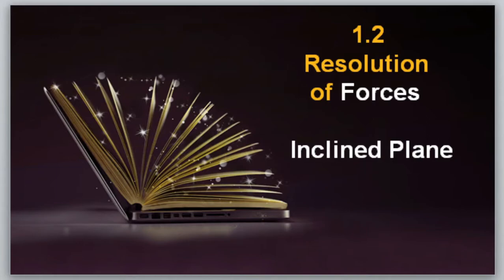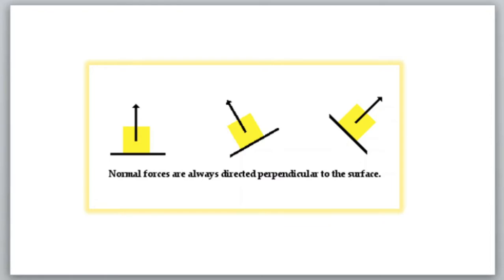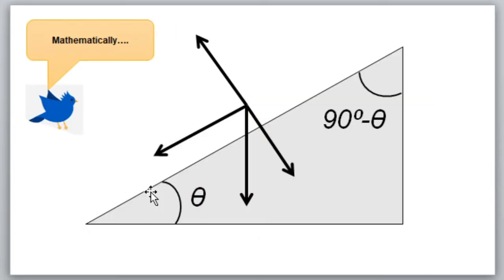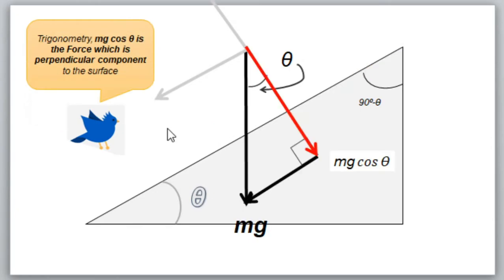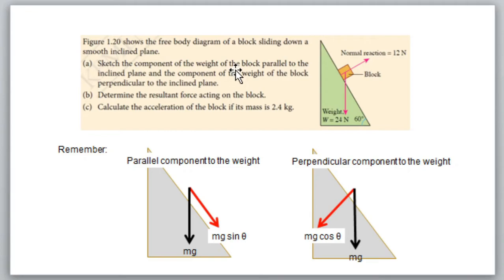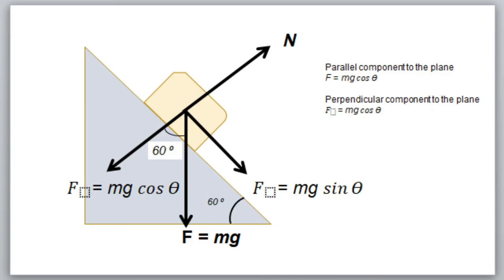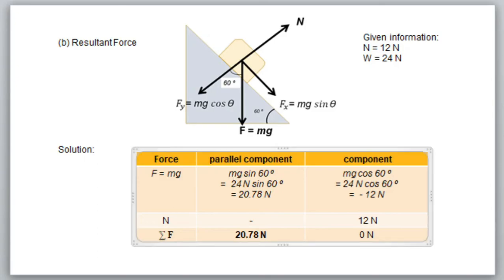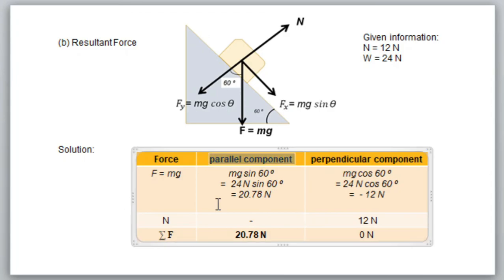Inclined Plane: Resolution of Forces